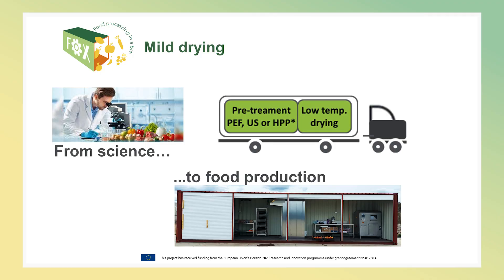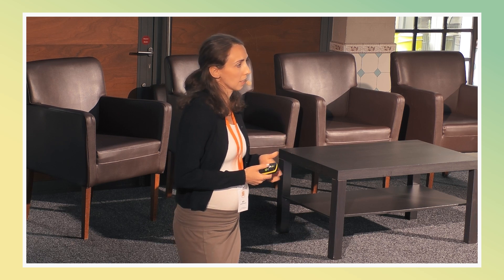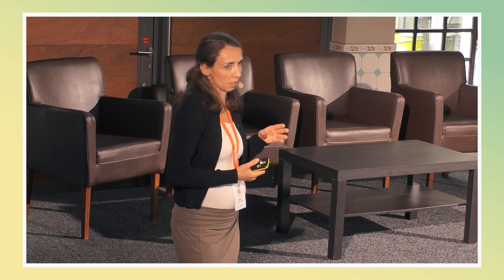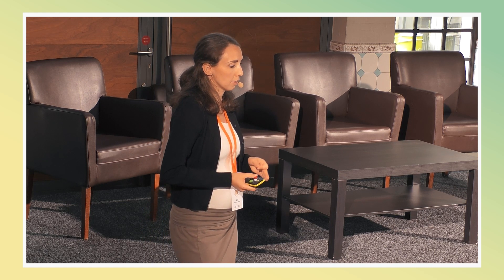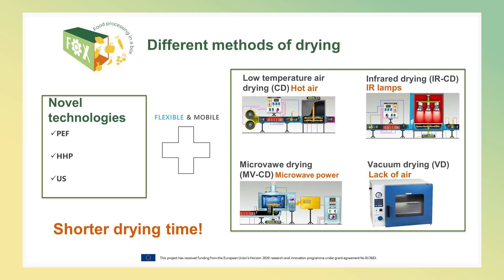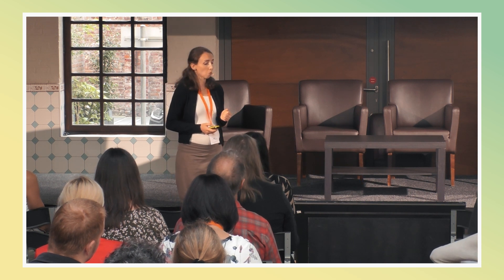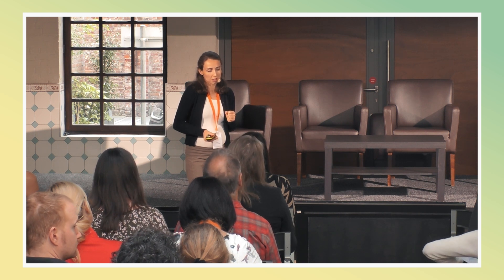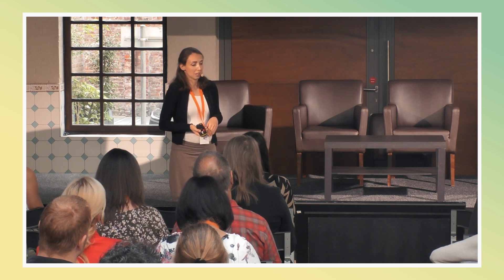FOX Conference: Local and healthy dried snacks in a mobile container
Dr. Malgorzata Nowacka, a Researcher and Professor at the Institute of Food Sciences/Warsaw University of Life Sciences (SGGW), shares her expertise and research in the first presentation of the afternoon